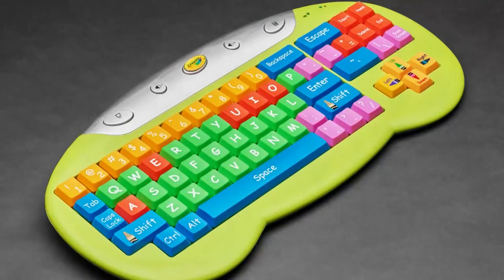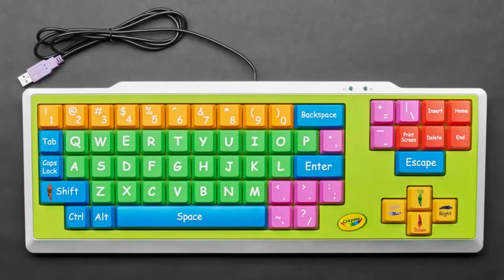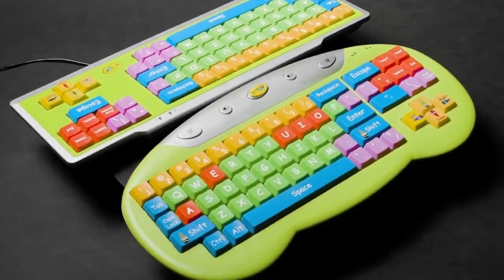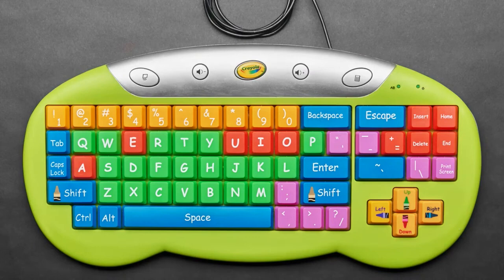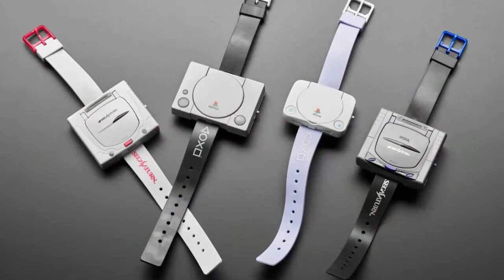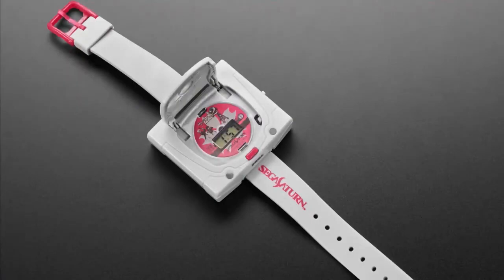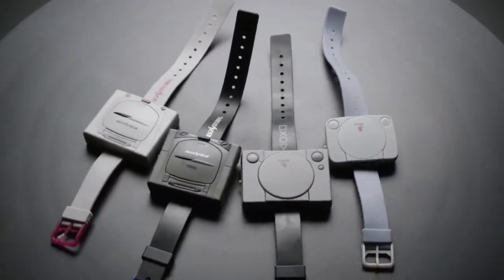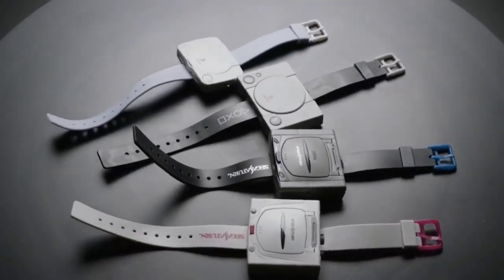Retro Tech May 24, 2023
This week looks at Crayola Keyboards